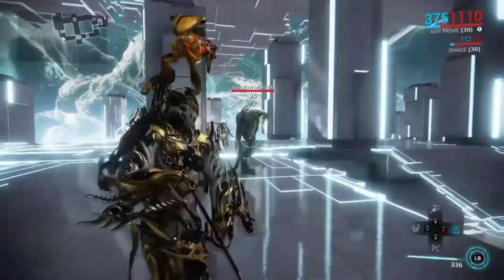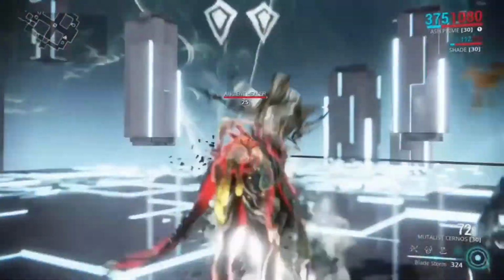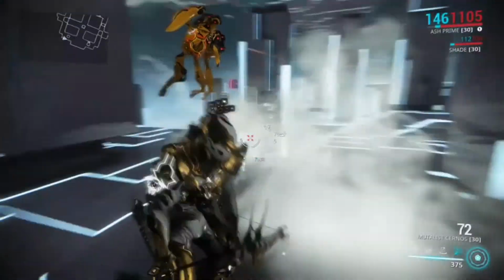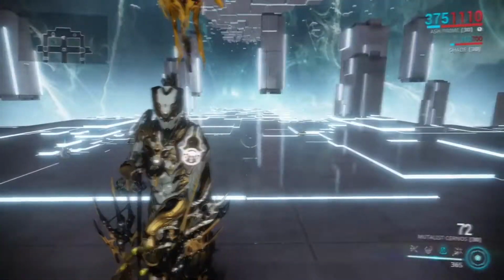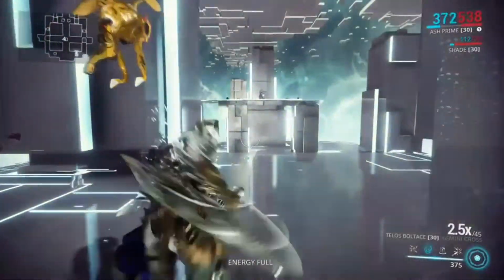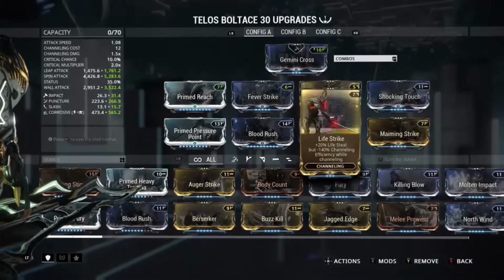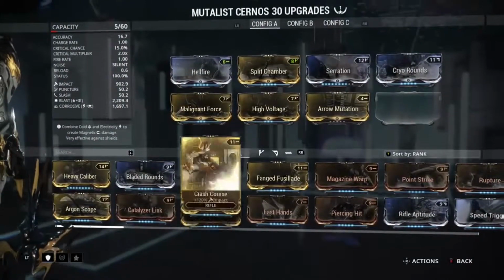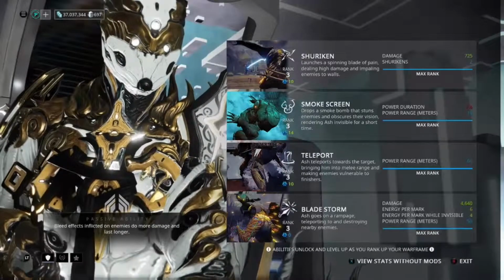Warframe: ash [u19] rework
warframe

Ash rework and tactics to utilize
explanation of powers / tips and how to utilize powers to your advantage